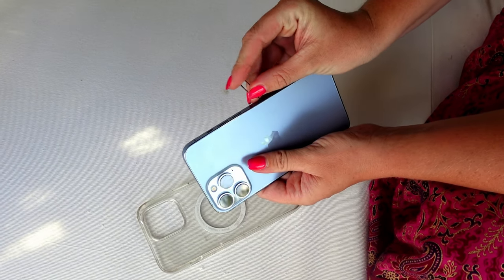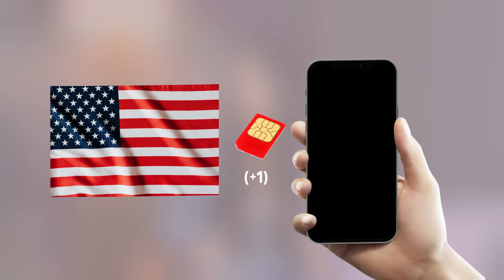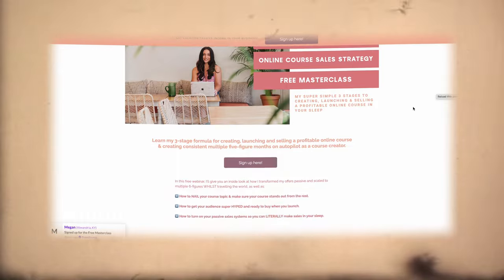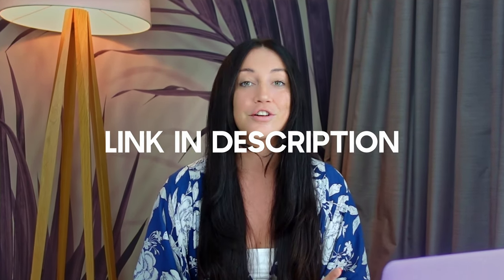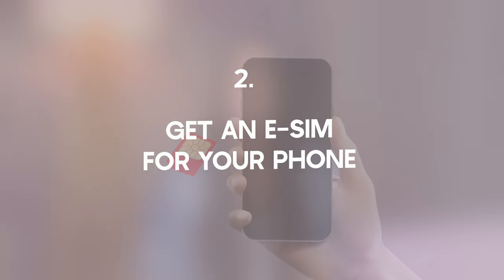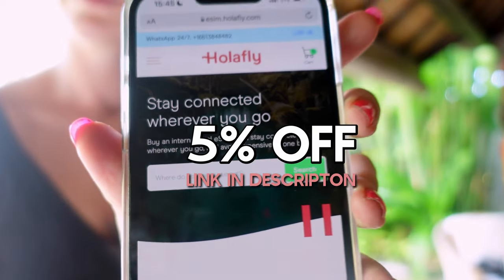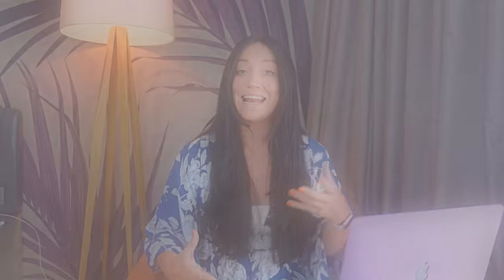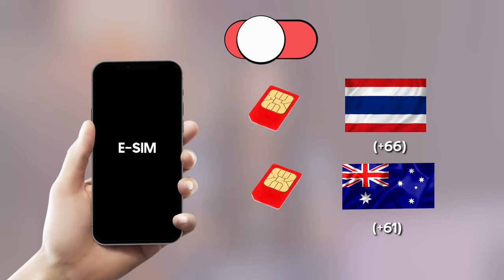How to target specific locations on TikTok in 2024 (reach the US & UK even whilst living overseas!)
Want to make passive income with online courses so you can travel the world?

Claudia Woodham,
Claudia Woodham ltd